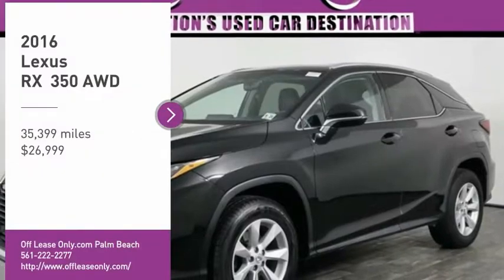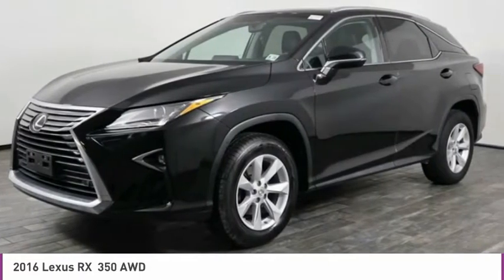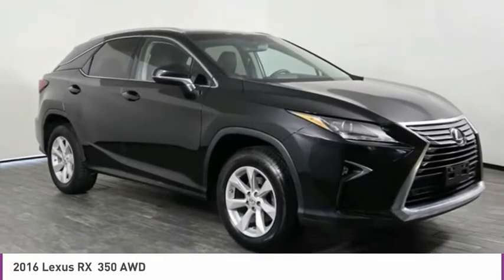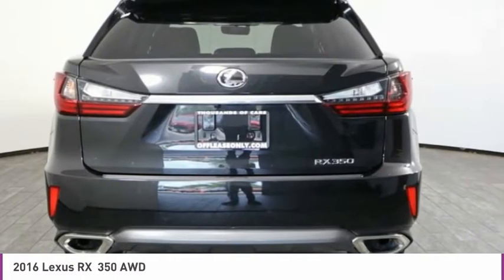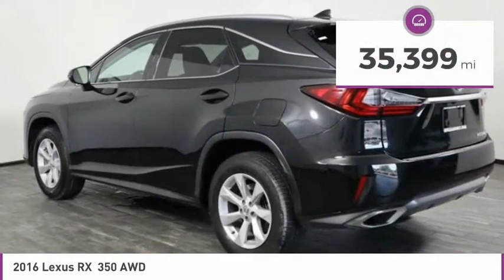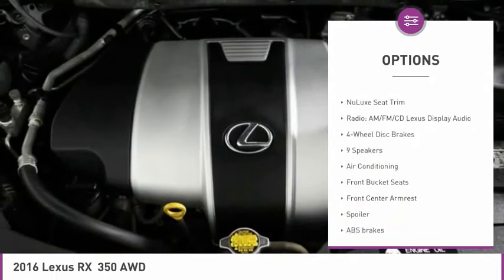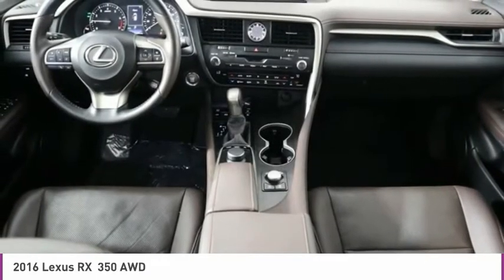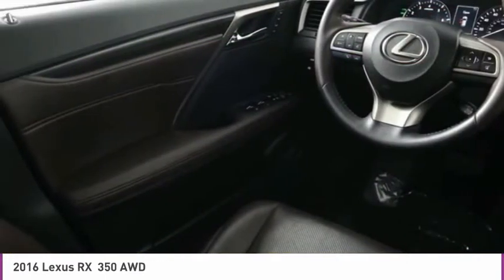2016 Lexus RX C285455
2016 LEXUS RX  West Palm Beach, FL
Stock# C285455

*Rear Camera | Sunroof | Heated/Cooled Seats | Bluetooth | Push-Button Start | Power Liftgate*

Save Big; Original Price was $48,878. Surround yourself with luxury in our 2016 Lexus RX 350 AWD that's a treat in Caviar. Powered by our advanced 3.5 Liter V6 that offers 295hp while connected to a responsive 8 Speed Automatic transmission that takes you to 60mph in just 7.7 seconds. This All Wheel Drive is impressive to drive plus scores near 27mpg on the highway. Designed to turn heads, our RX 350 exudes untamed elegance with its dramatic grille and chiseled physique that's beautifully enhanced with LED headlights, LED fog lights and running lights.

Inside the cabin of our 350, you'll appreciate rear privacy glass, a power liftgate, a sunroof, intelligent access with push-button start, dual-zone automatic climate control, and selectable drive mode settings. Buckle up and get comfortable in the heated and cooled NuLuxe seats that feel tailor-made for your comfort as you get acquainted with the sumptuous, futuristic interior. At your fingertips is Lexus Display Audio interface with a color multimedia display, nine speakers, Bluetooth, and USB smartphone connectivity.

Safety is paramount, as illustrated by advanced safety features including anti-lock brakes, traction/stability control, ten airbags, a rear camera, and Lexus Enform Safety Connect. Safe, stylish, seductive, and stunning, our Lexus RX is most certainly going to fulfill your automotive dreams.